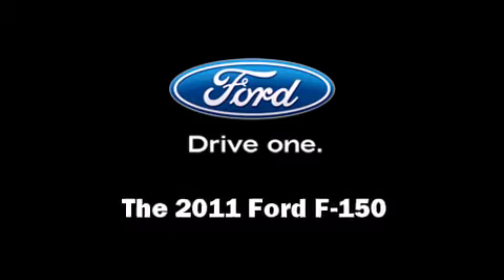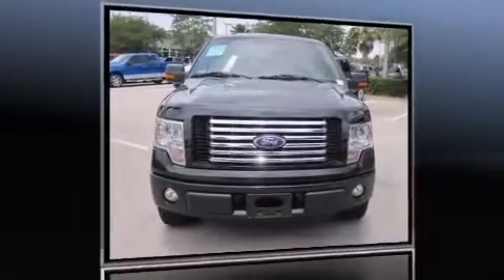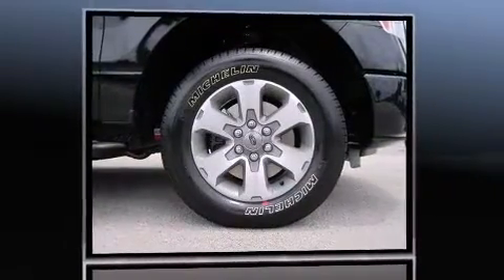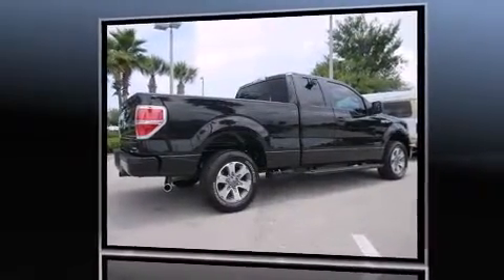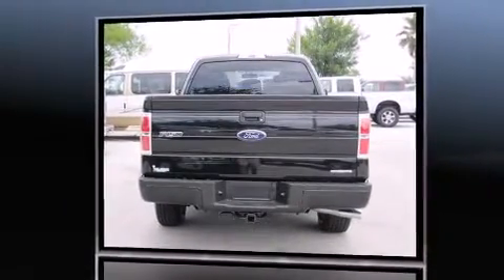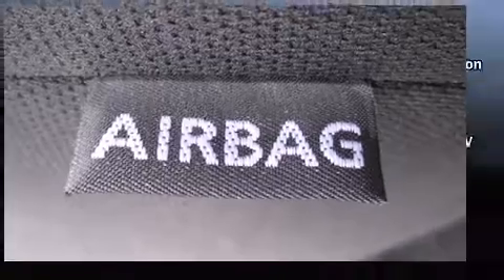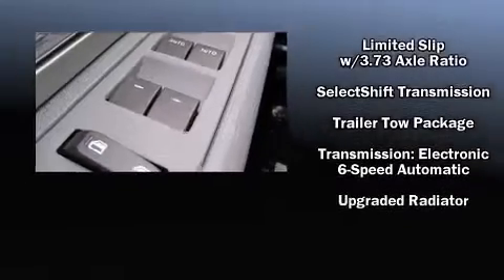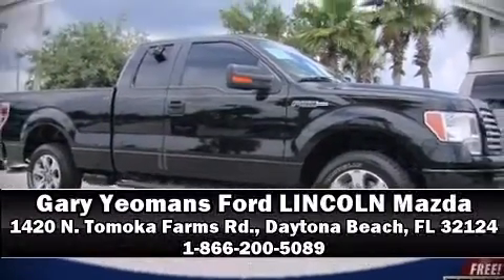For sale @ Gary Yeomans Ford 2011 Ford F-150 4x2 XLT in Daytona Beach, FL 32124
1420 N. Tomoka Farms Rd.

Treat yourself to a test drive in the 2011 Ford F-150. A 3.7 liter V-6 engine pairs with a sophisticated 6 speed automatic transmission, providing a smooth and predictable driving experience. It distinguishes itself from the competition with features such as: a tachometer, variably intermittent wipers, a rear step bumper, air conditioning, tilt steering wheel, a trailer hitch, and a split folding rear seat. Ford ensures the safety and security of its passengers with equipment such as: dual front impact airbags with occupant sensing airbag, head curtain airbags, traction control, ignition disabling, and 4 wheel disc brakes with ABS. For added security, dynamic Stability Control supplements the drivetrain. We pride ourselves on providing excellent customer service. Stop by our dealership or give us a call for more information.